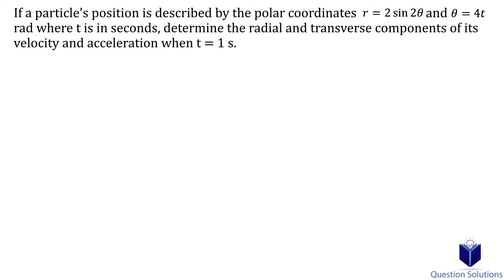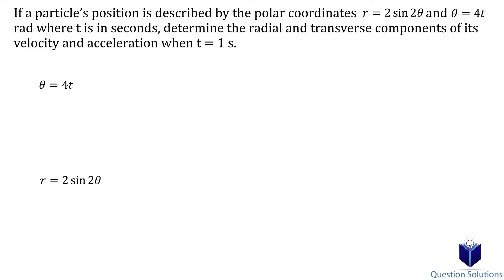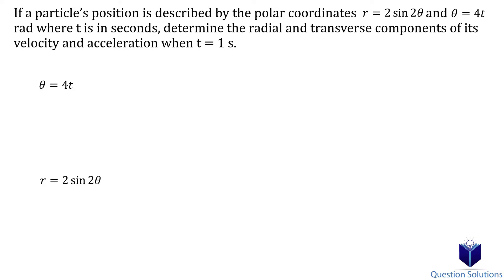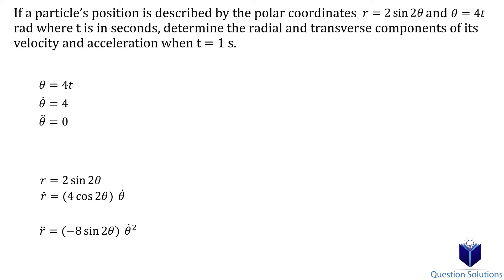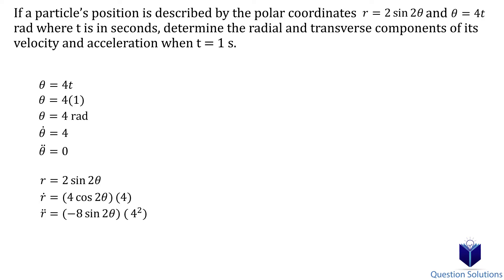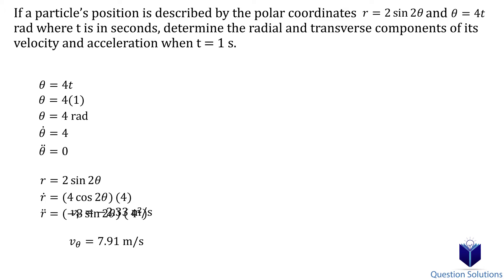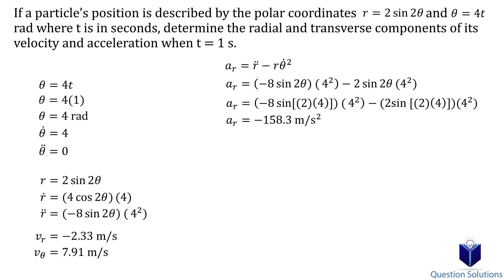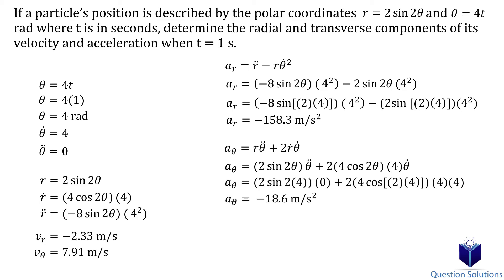If a particle’s position is described by the polar coordinates (solved)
If a particle’s position is described by the polar coordinates...